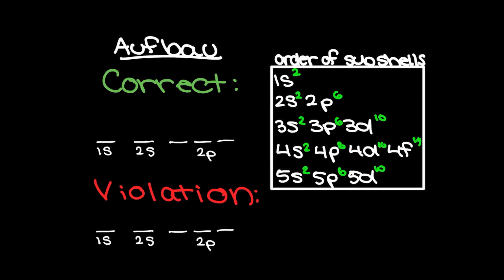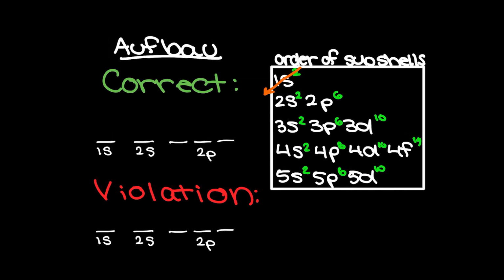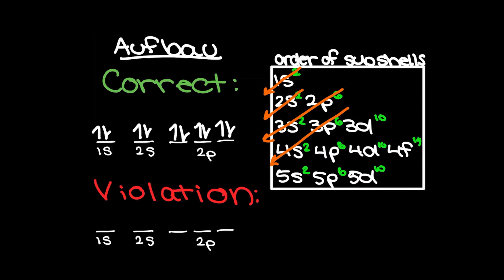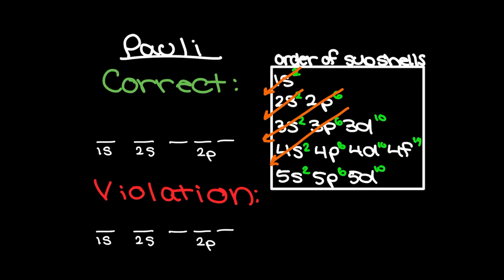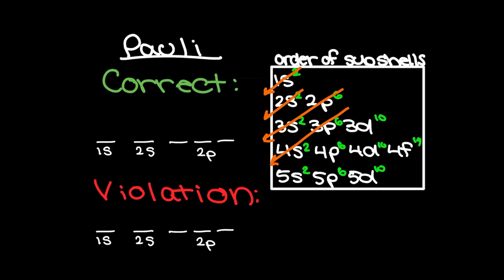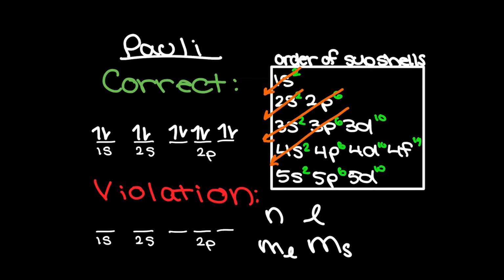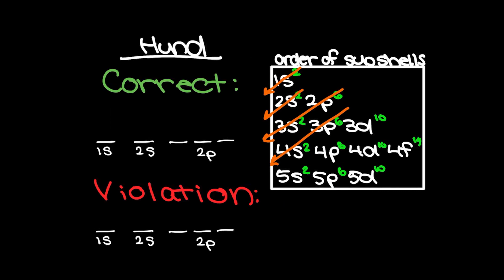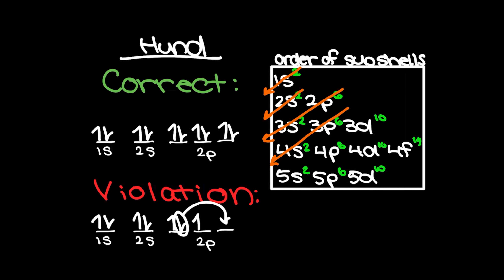Aufbau Principle, Pauli Exclusion Principle, Hund's Rule EXPLAINED With Violations!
This video explains Aufbau's Principle, Pauli's Exclusion Principle, and Hund's Rule, and violations of each are provided to better explain each rule. Correct orbital diagrams are contrasted against improperly drawn diagrams so YOU know what each violation looks like, and to not make similar mistakes in the future. Aufbau's principle is explained first, then Pauli exclusion principle, and then Hund's rule.

Time Stamps:
00:00 - Introduction
00:08 - Aufbau's Principle explained
01:08 - Violation of Aufbau
01:35 - Pauli's Exclusion Principle explained
02:12 - Violation of Pauli
02:50 - Hund's Rule explained
03:09 - Violation of Hund